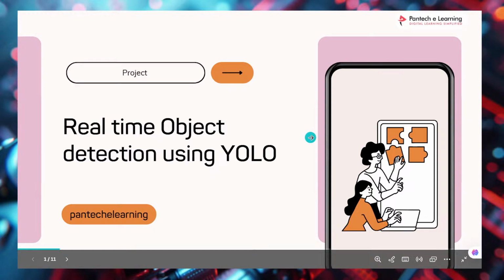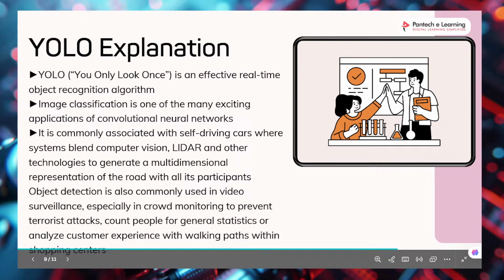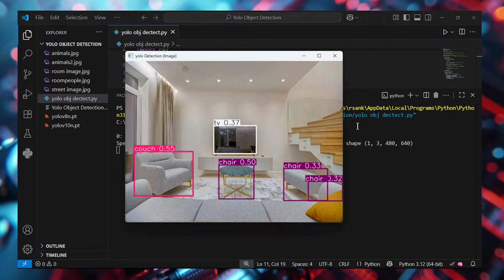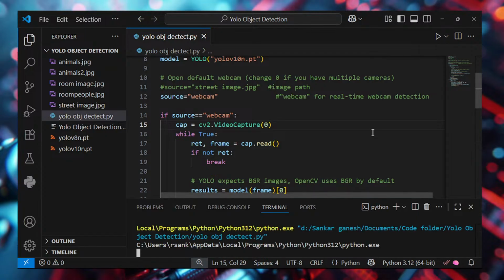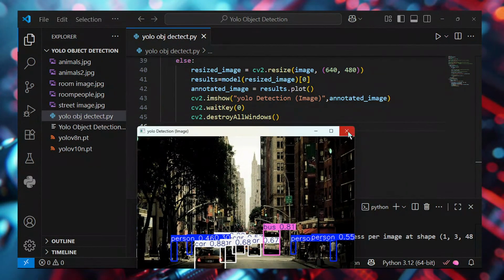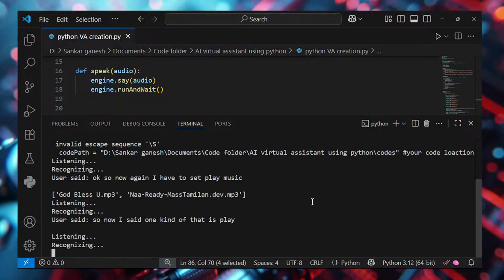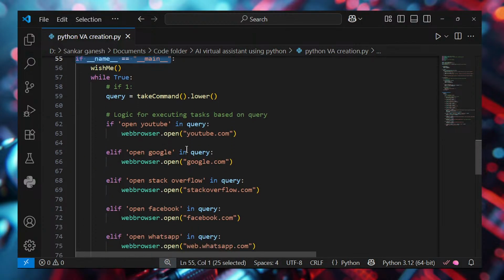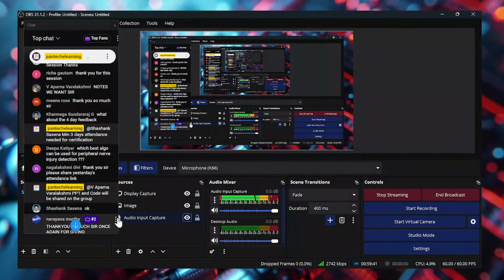Day 5 Recent Trends on AI - Text, Vision & Hardware Implementtaion Models | Panimalar College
🌟 Welcome to an exclusive DAY 5 Faculty Development Program (FDP) organized by Panimalar Engineering College in collaboration with Pantech eLearning. This FDP focuses on the latest advancements in AI (Artificial Intelligence), Machine Learning, Deep Learning, Natural Language Processing (NLP), Computer Vision, and AI Hardware Implementation Models.

🚀 What This FDP Covers:
Artificial Intelligence for Text Processing & NLP
Computer Vision techniques using AI & Deep Learning
Hardware Implementation Models for AI deployment (Edge Devices, GPUs, TPUs)
Research trends in Machine Learning & AI Applications
Real-time AI projects & case studies for academia & industry

Share this opportunity to your students and Known Contact to get this free Benefits

Happy Learning! 😃